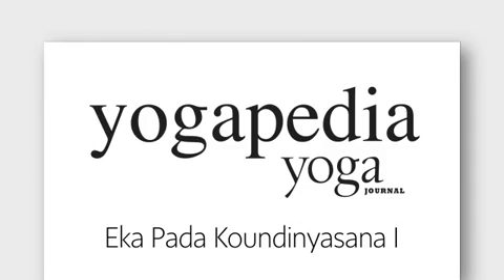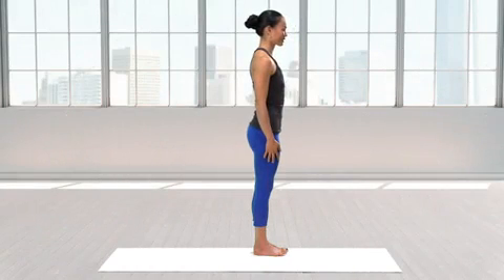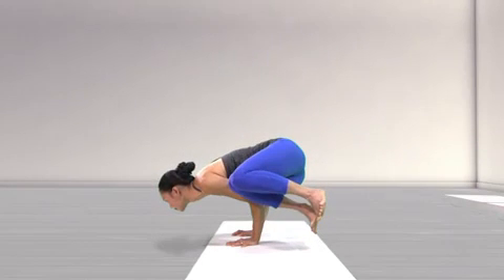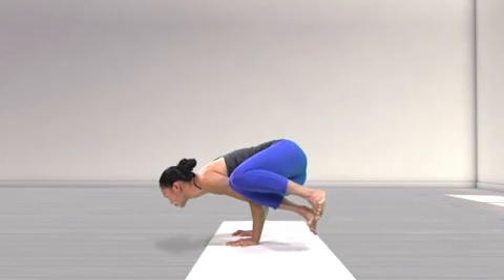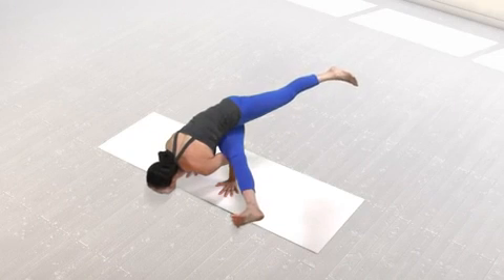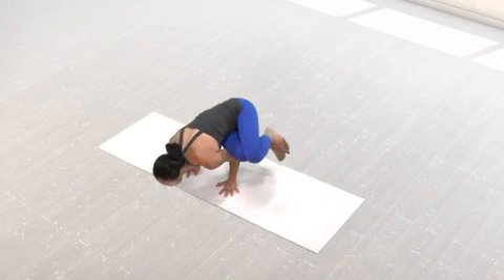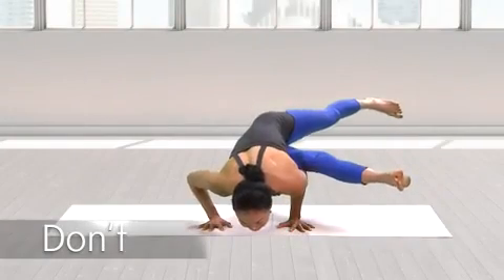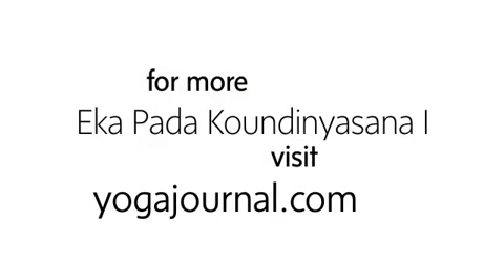Eka Pada Koundinyasana I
Learn how to achieve the Pose Dedicated to the Sage Koundinya I, an arm balance that requires trust and commitment then delivers a sense of complete freedom.